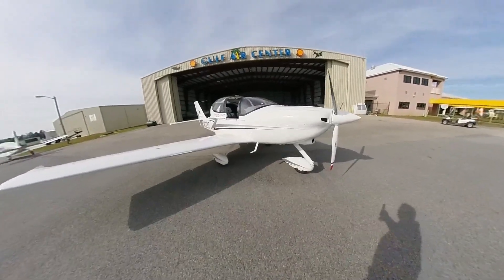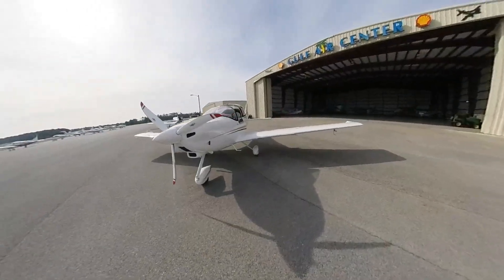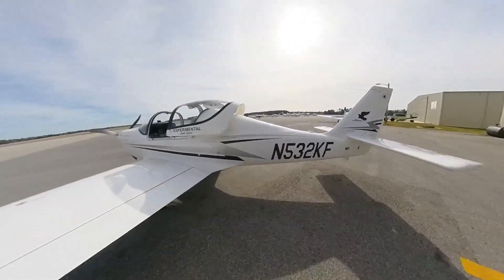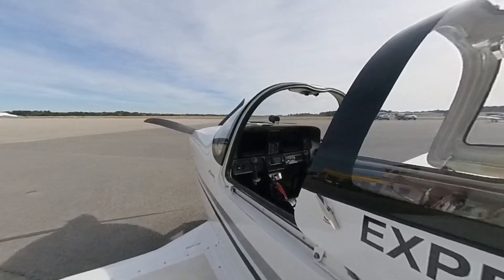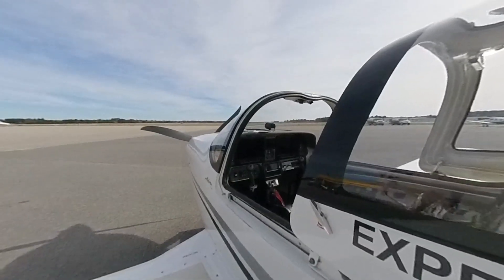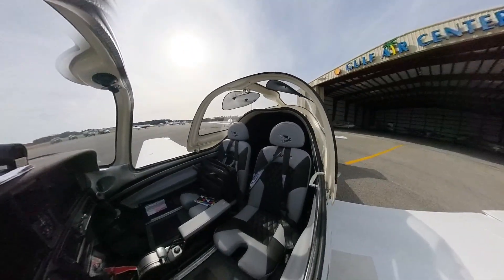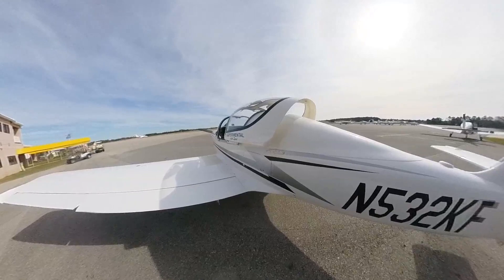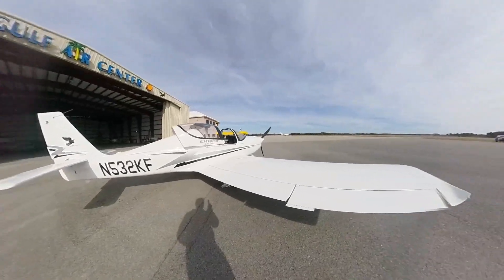Tecnam Astore Walk Around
A quick walk around showing the features of the Tecnam Astore. This plane is equipped with two Garmin G3X Touch, Garmin D5, and Garmin GTN-650. Engine is the Rotax 914 Turbo Charged.